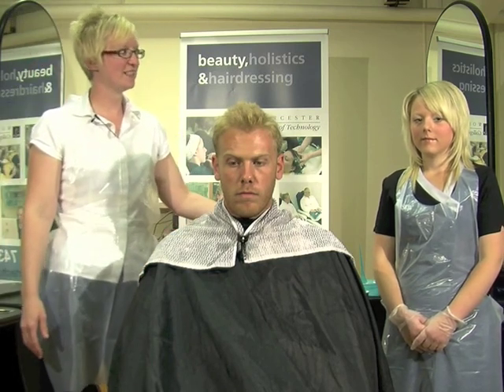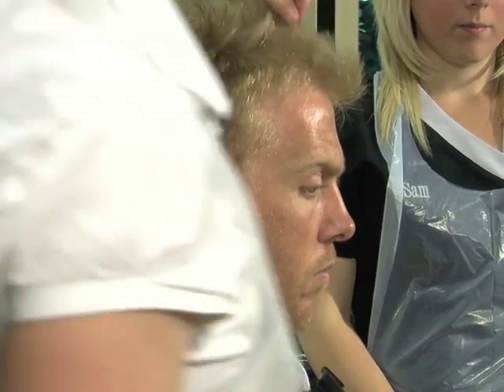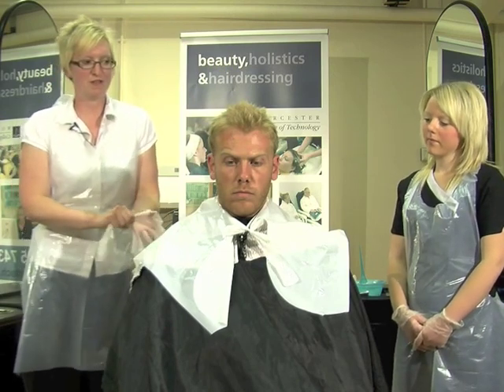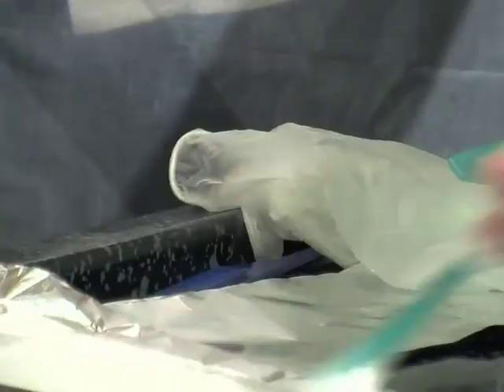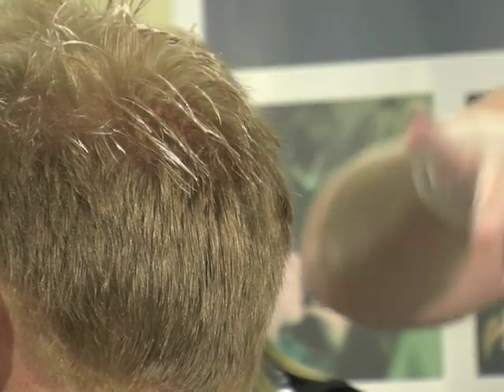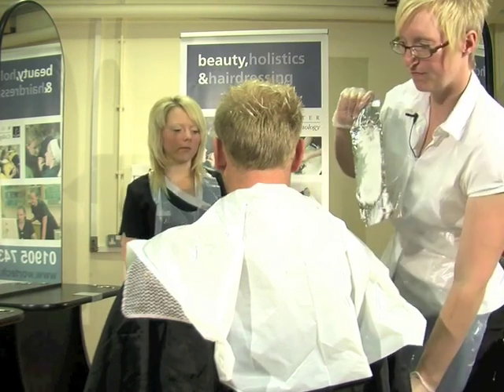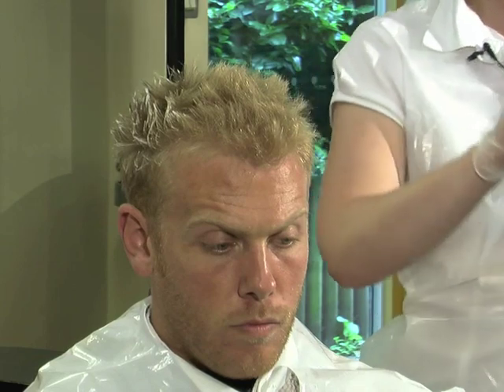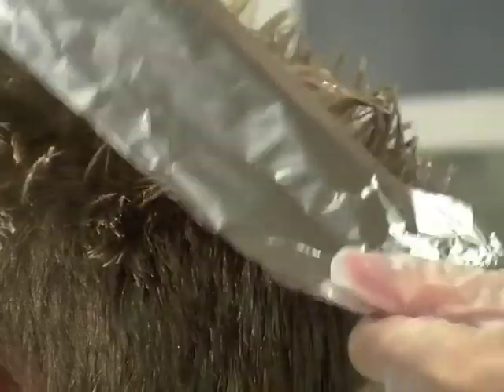Shoe Shine Colour from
From Mimas comes Hairdressing Training an educational resource containing videos, guides and quizzes on hairdressing.